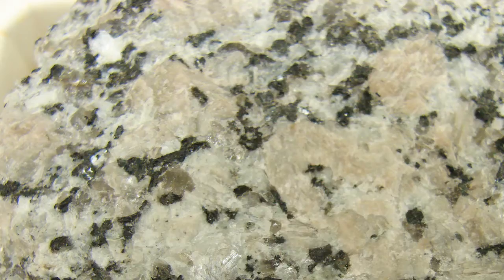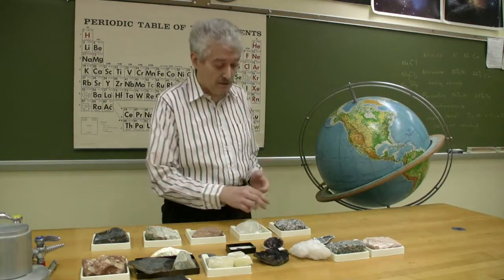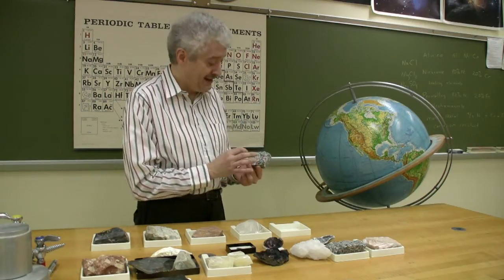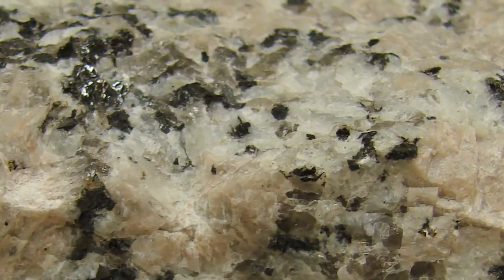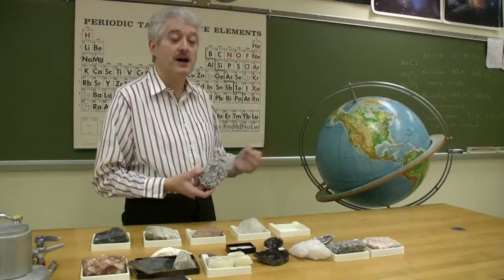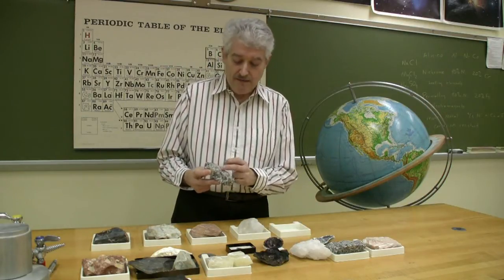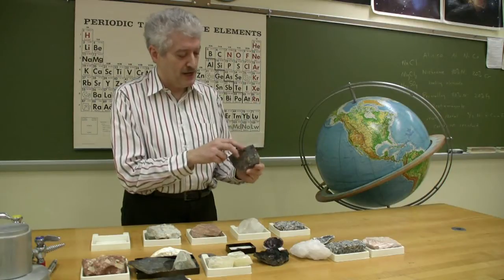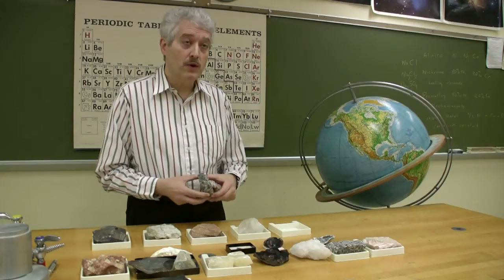Rocks & Minerals : What Is the Mineral Content of Granite?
The mineral content of granite includes quartz, feldspar and hornblende, which combine in flecks to create this solid stone. Find out how granite is created with information from a geology professor in this free video on rocks.

Expert: Jeffrey K. Wagner
Bio: Jeffrey K. Wagner is an associate professor of astronomy and geology. He has been a faculty member of Bowling Green State University Firelands since 1981.
Filmmaker: Bradley Walton